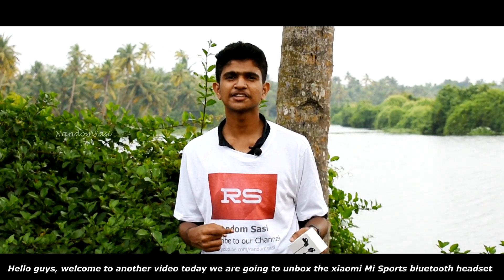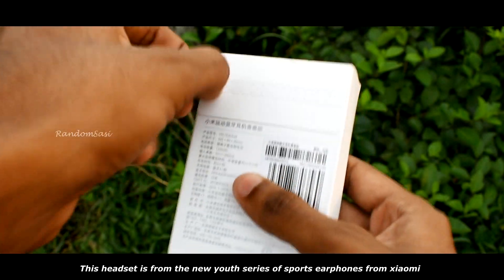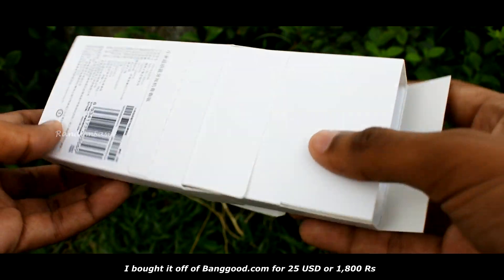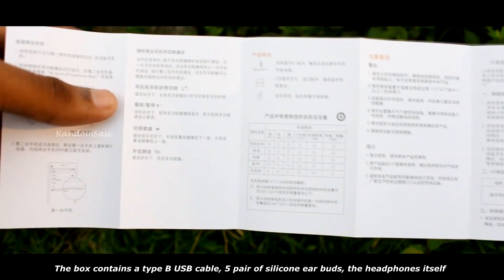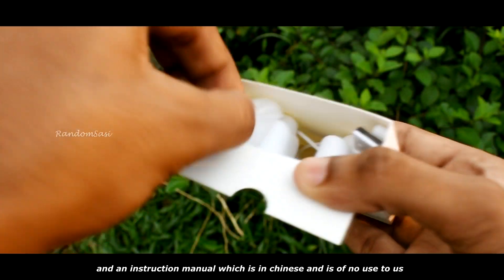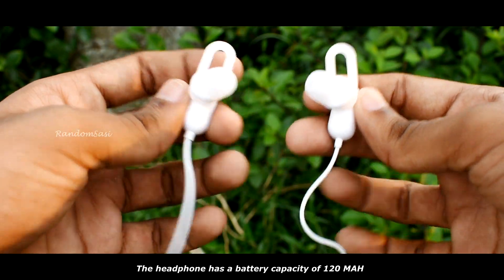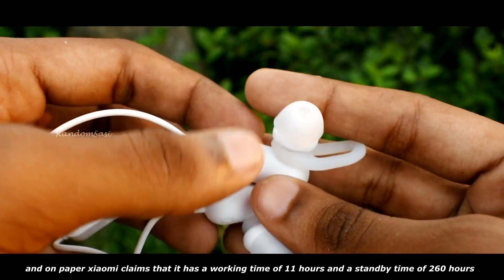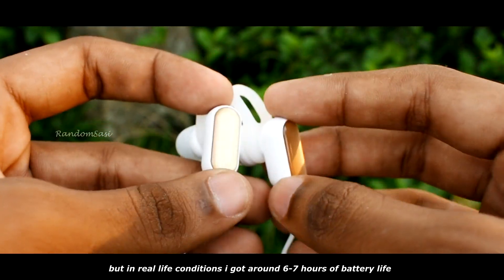Mi Sports Bluetooth Earphones Basic {Review/Unboxing}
Xiaomi Youth Wireless Bluetooth Earphone Noise Cancelling Waterproof Sports Headphone with MEMS Mic Unboxing and First Look/Quick Review | Unboxing Xiaomi Youth Millet Sports Bluetooth Headphone(Noise Cancelling|Waterproof).

Key highlights of the headset include an IPx4 water resistance rating, a claimed 11 hours battery life, Bluetooth v4.1 connectivity, and its lightweight build at just 13.6 grams. The new Mi Sports Bluetooth headset Youth Edition has been priced at 25 USD   (roughly Rs. 1800) and is available in Black and White colour variants.

I'll be Posting a full Honest Review of this Headphones after Using it for a month